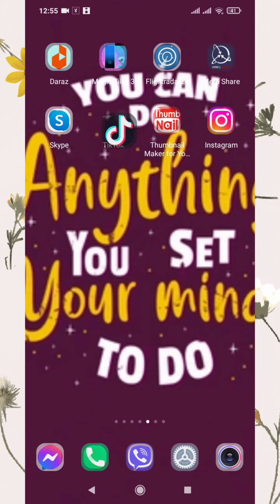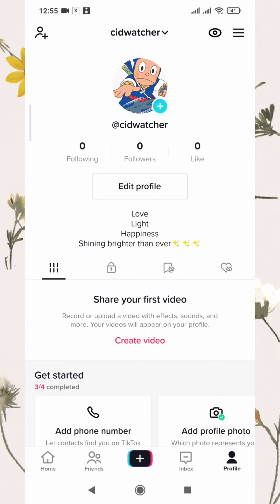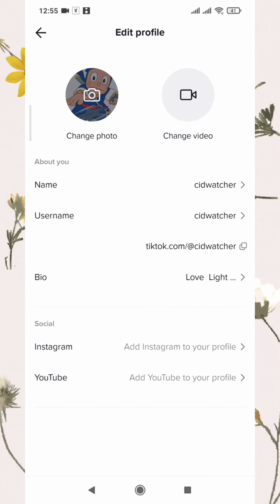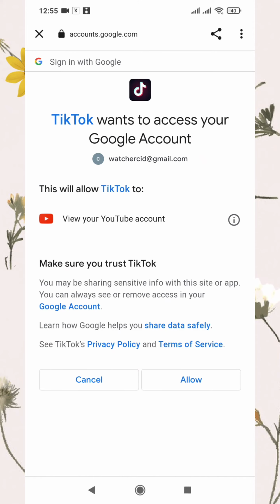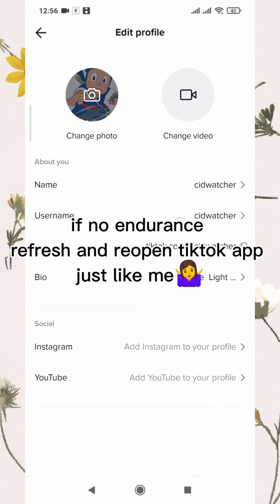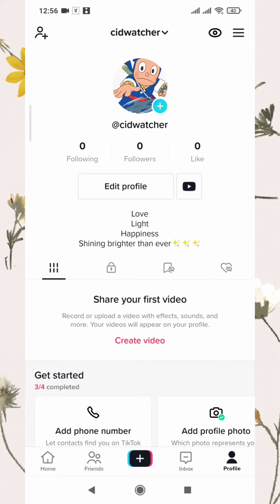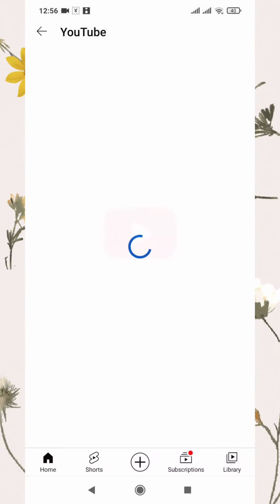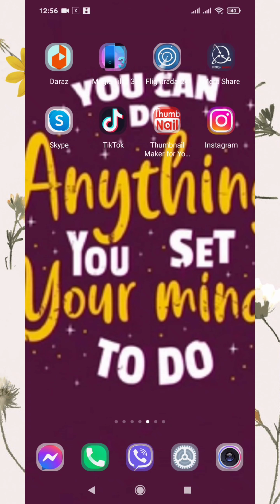How to add link to TikTok bio | Social media link on TikTok Bio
Adding a link to your TikTok bio is a great way to direct viewers to your other social media platforms or website. In this video, I'll show you how to add a link to your bio, and also provide some tips on how to make the most of it.

00:00 How to add a link to TikTok bio
00:45 Edit Profile
00:55  Add a link to TikTok bio